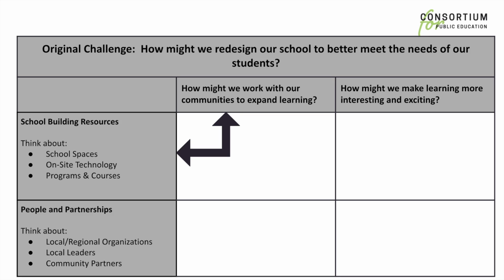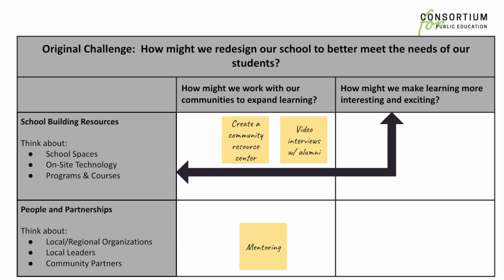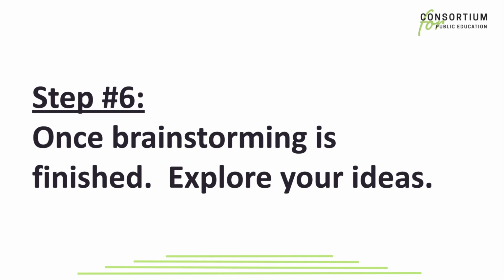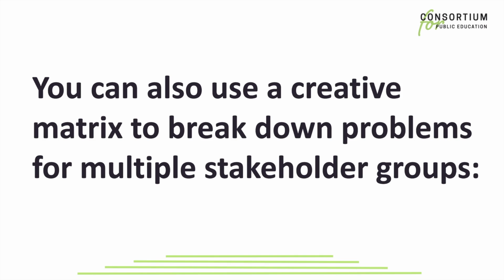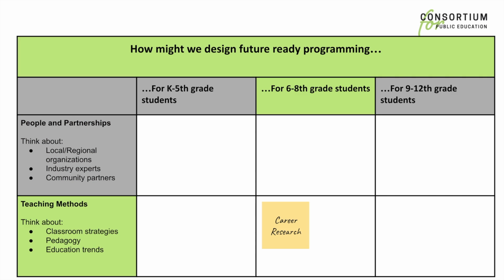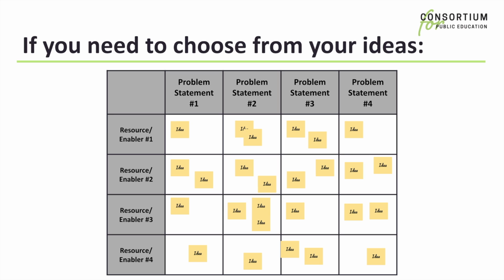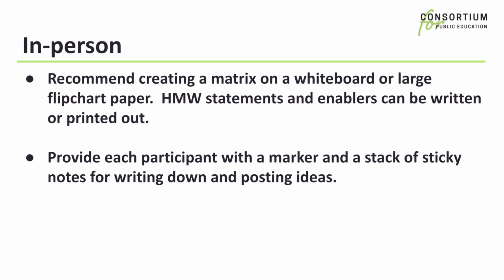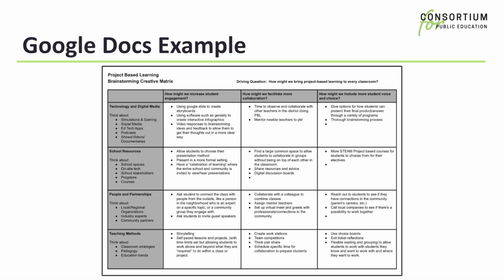Design Thinking for Education, Ep. 17: Creative Matrix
A creative matrix is a method for brainstorming many solutions to smaller parts of a larger challenge by pairing questions or challenges with specific resources to spark new ideas or solutions.

All methods in this explainer series are appropriate for educators and students.